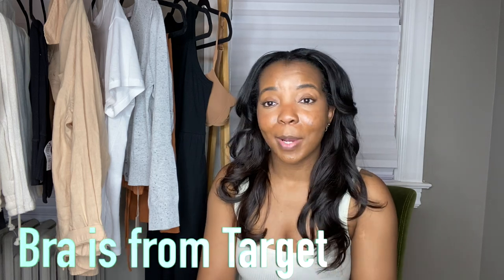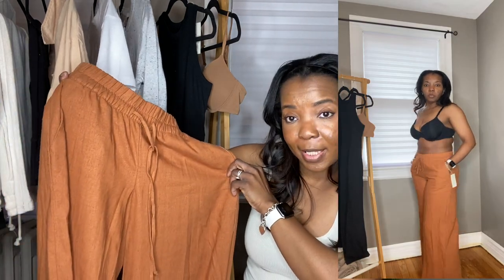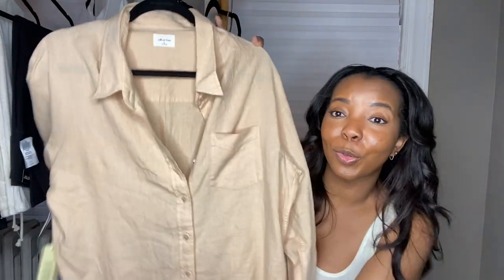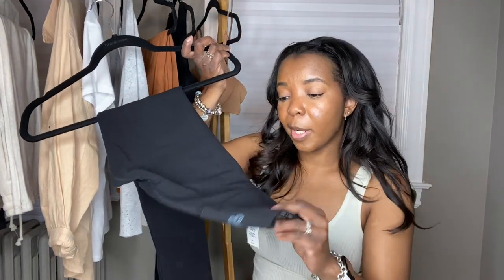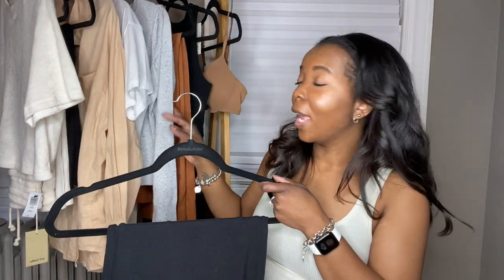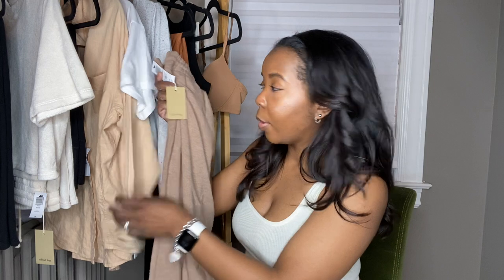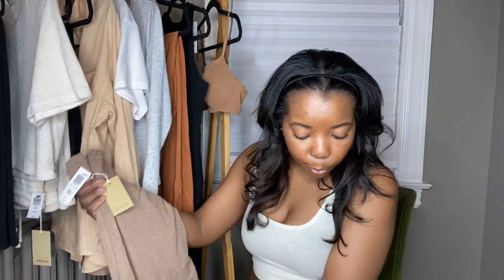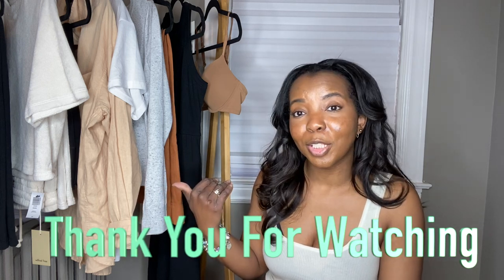Show & Tell | Spring Try On Haul 2022...Aritzia, H&M, and Target | Ericathestylist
Hey y'all, I did some spring cleaning, and decided to do a little spring shopping as well. Enjoy💚

Items Mentioned

I couldn't link the Terry cloth outfit or the H&M cardigan.

Target Bra

Target Linen Pant

Target Dress

Aritzia Lounge Pant